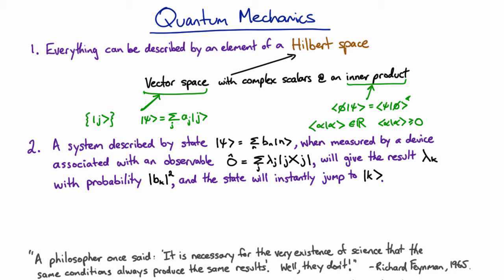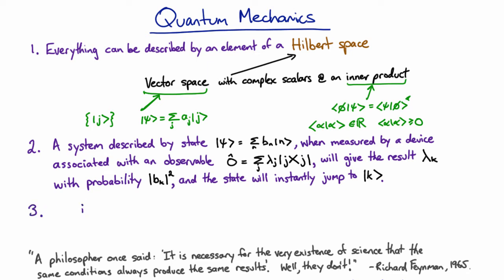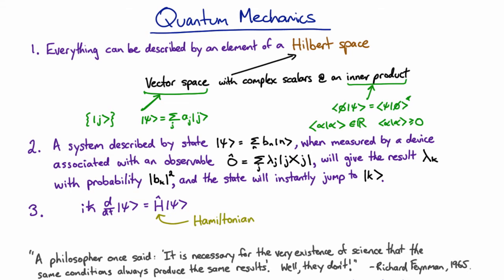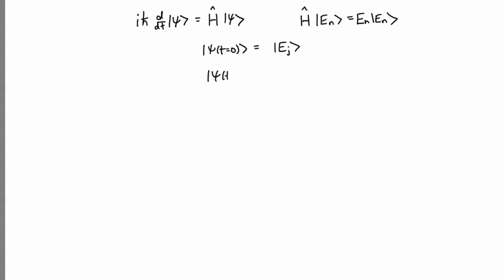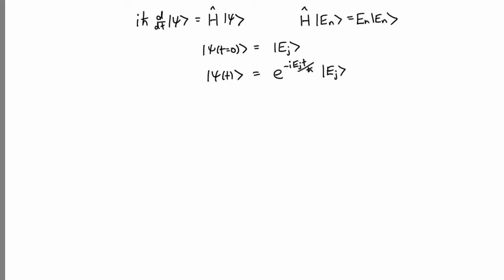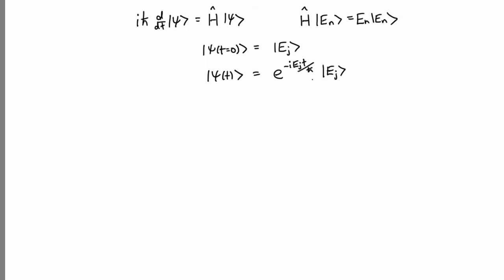Phys3001 Lecture 11.1